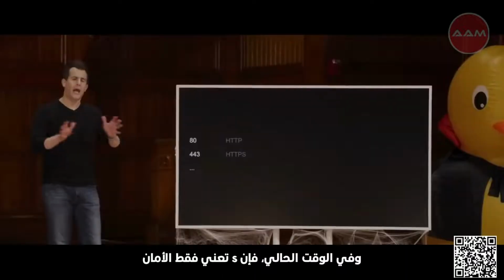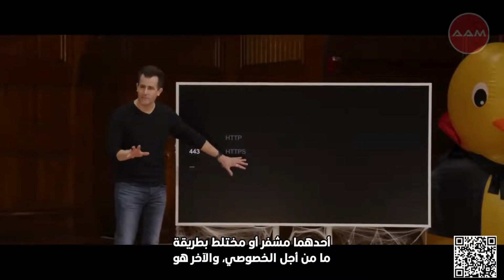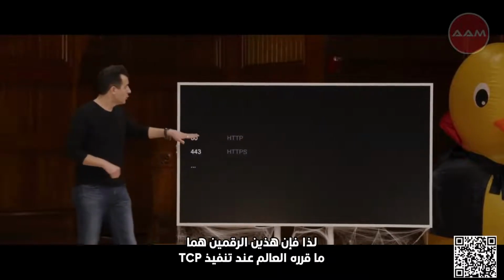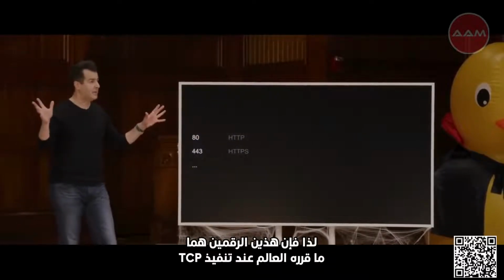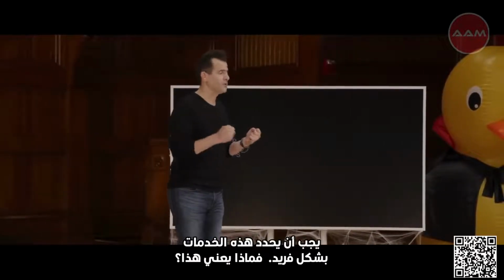51- الجزء الاول من محاضرة الاسبوع 8 - HTML, CSS, JavaScript - مترجم عربي - CS50 2022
51- الجزء الاول من محاضرة الاسبوع 8 - HTML, CSS, JavaScript - مترجم عربي - CS50 2022

هذا الفيديو ترجمة للجزء الاول من محاضرة الاسبوع 8 - HTML, CSS, JavaScript -

# Internet
# Routers
# TCP/IP